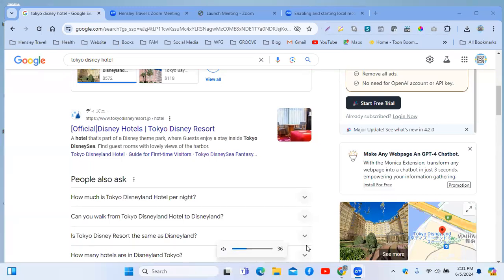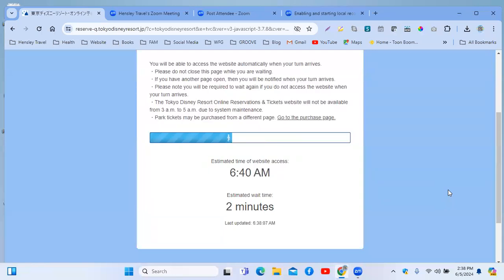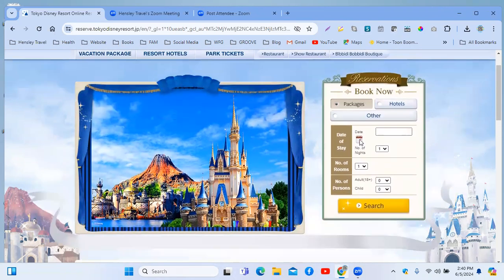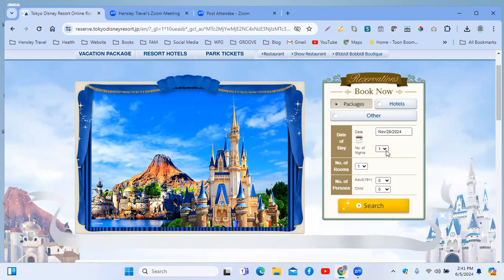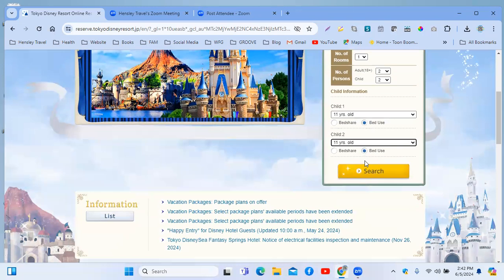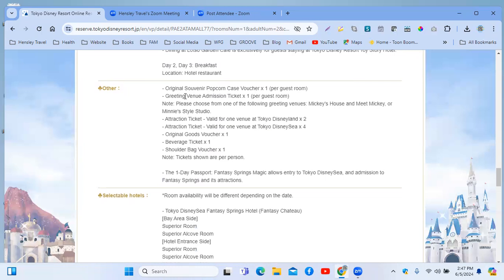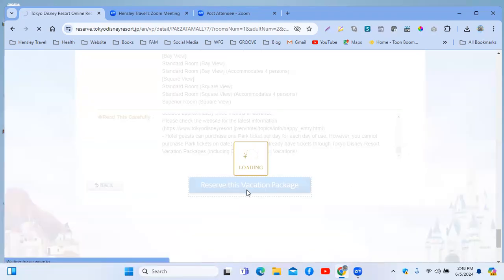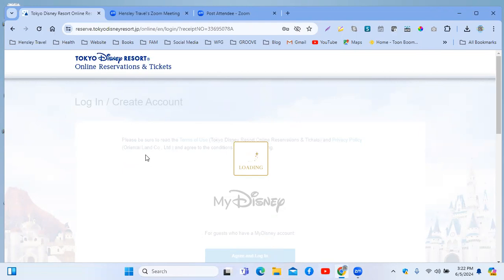How To Book Tokyo Disney Vacation Package For Family Vacation | Hensley Travel for Family & Groups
and follow our tutorial. Good luck!

We are excited to turn your dream vacation into reality to create memories with your family & friends.. Hear you soon!
Book your trip with us!

HENSLEY TRAVEL is a full service travel agency partnered with many companies for cruises, tours, groups.

Here are some travel accessories that might be useful for your travel:
HP 15.6" HD Newest Laptop for Business and Student, Intel Pentium Silver N5030, 16GB RAM, 1TB SATA SSD, Webcam, Media Card Reader, RJ45, HDMI, Wi-Fi, Windows 11 Home, Scarlet Red, KKE Accessories

Apple 2023 MacBook Air Laptop with M2 chip: 15.3-inch Liquid Retina Display, 8GB Unified Memory, 256GB SSD Storage, 1080p FaceTime HD Camera, Touch ID. Works with iPhone/iPad; Starlight

Coolife Luggage 3 Piece Set Suitcase Spinner Hardshell Lightweight TSA Lock

Coolife Luggage 4 Piece Set Suitcase Spinner TSA Lock Softshell lightweight (purple+sliver)

Compatible with AirTag Case Keychain Air Tag Holder Silicone AirTags Key Ring Cases Tags Chain Apple GPS Item Finders Accessories 4 Pack